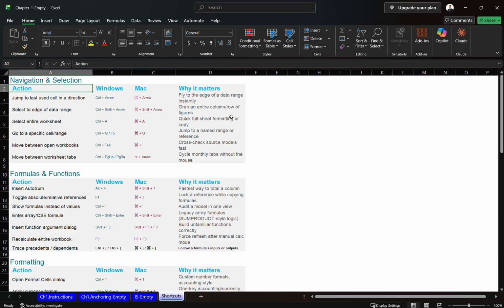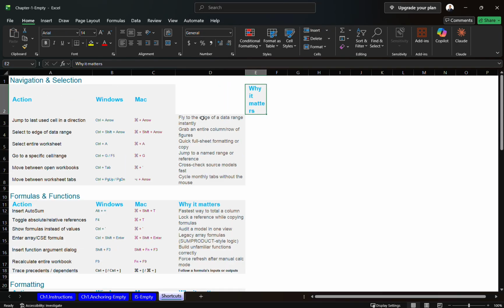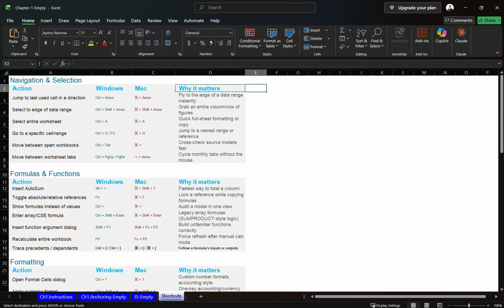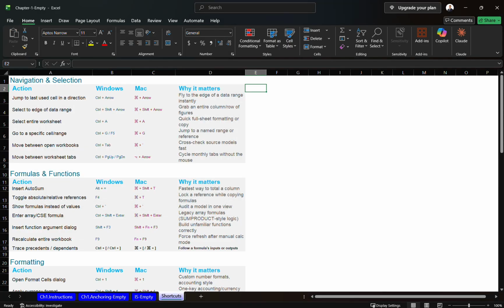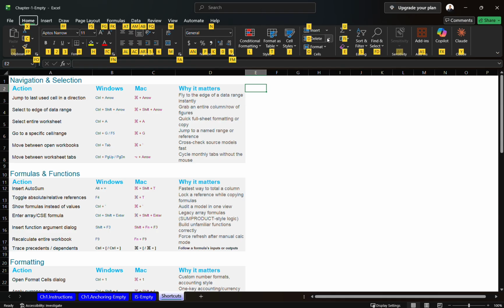GBFI - Excel MOS 210 - Examples of Shortcuts